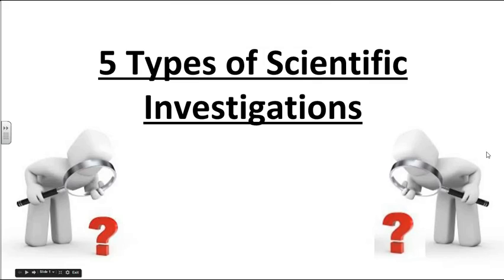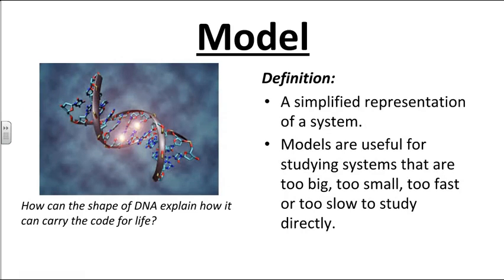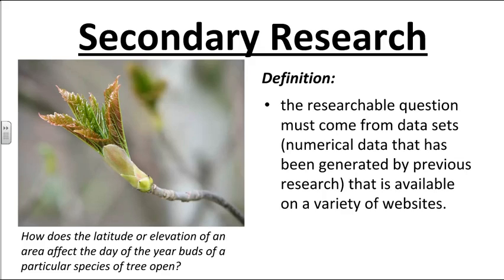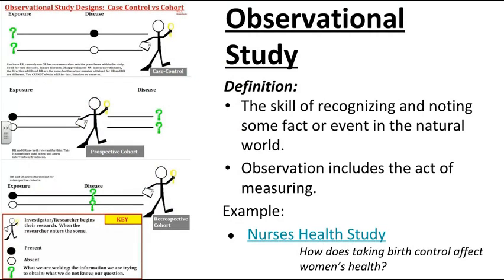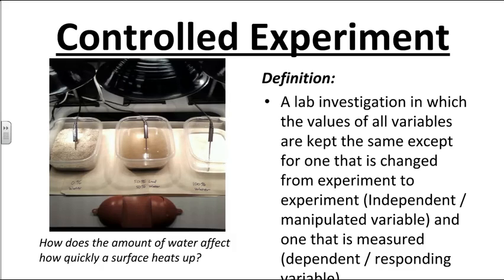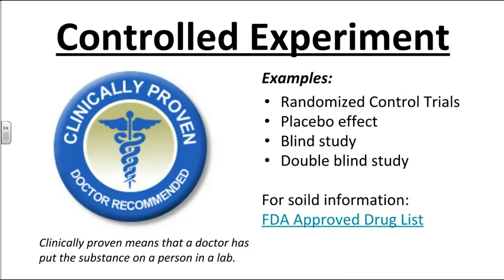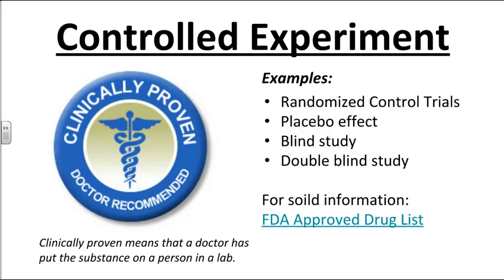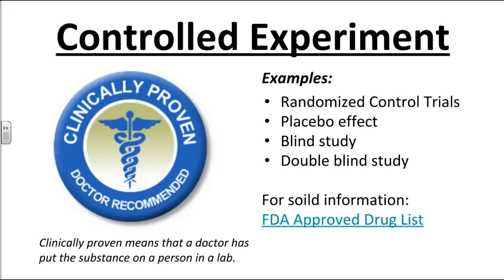Types of Scientific Experiments